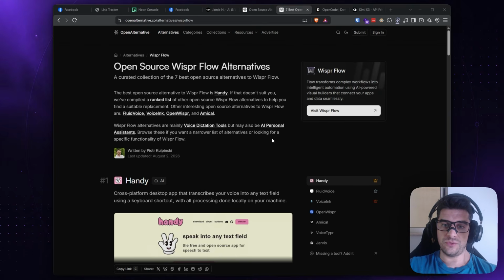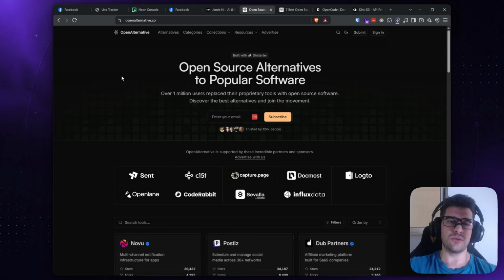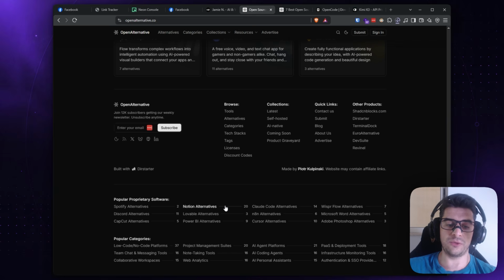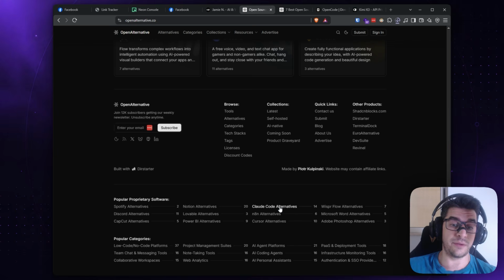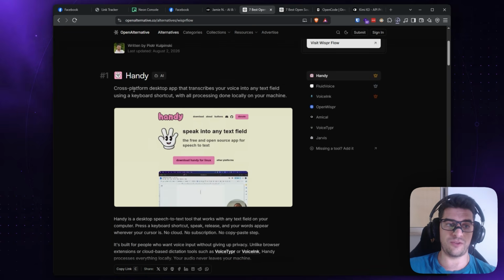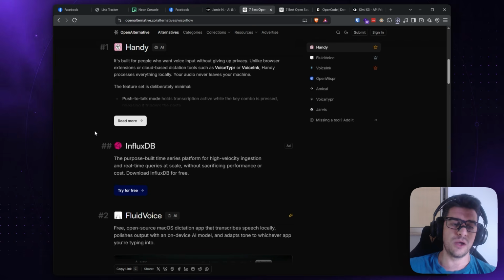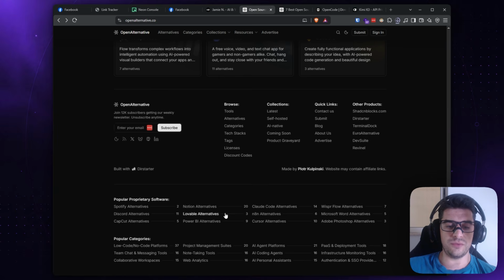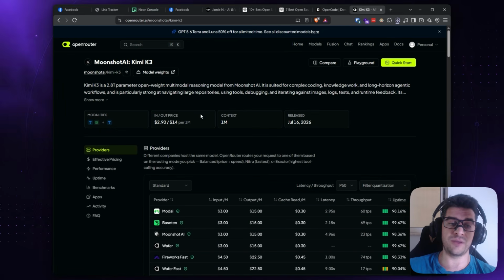Free Software That Replaces Your Expensive Subscriptions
In this one I go looking for alternatives to Claude Code and Wispr Flow specifically, the two tools I pay for every month, and see what turns up.

Note - I am only sharing what you can use OpenAlternative to find tool wise. I am not deep diving any tools in video. More on that to come soon in separate videos.

This is part of my Claude for Beginners series, where I break down AI tools for people who are new to all of this.

Timestamps:
0:00 Intro
0:37 Why I'm looking for lesser known tool alternatives
1:19 Browsing tool options on OpenAlternative
2:19 Wispr Flow alternatives
3:54 Claude Code alternatives like OpenCode
5:32 Reviewing & Checking GitHub repos before use
6:33 Other categories on the site (Discord, Spotify, project management)